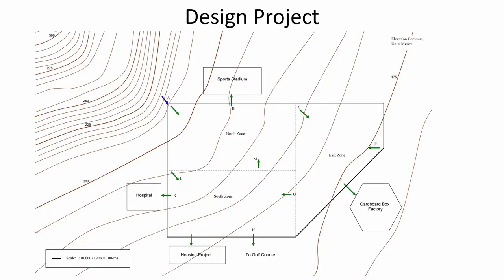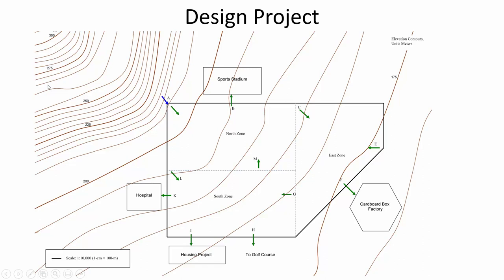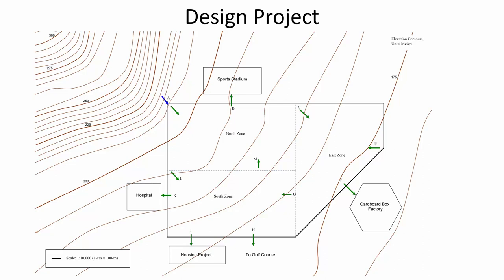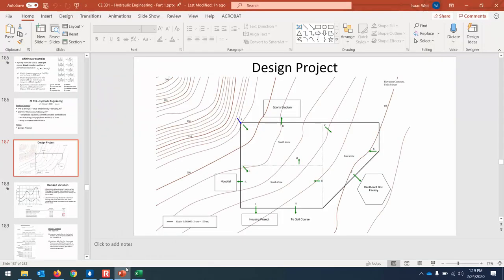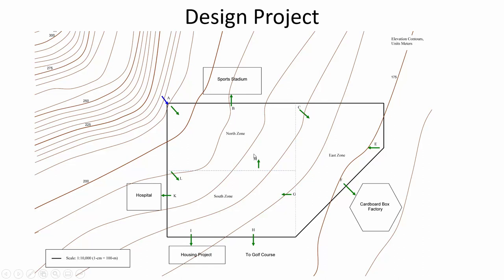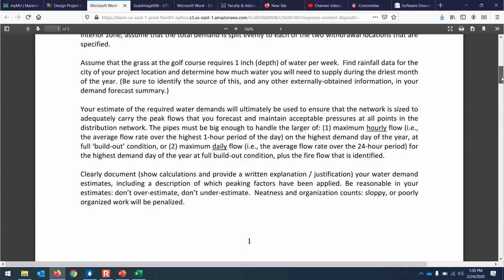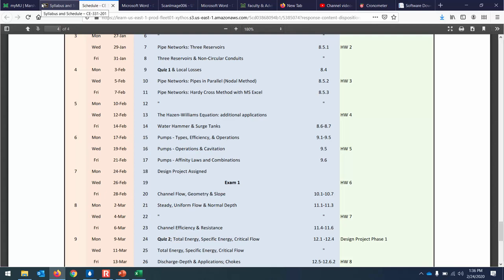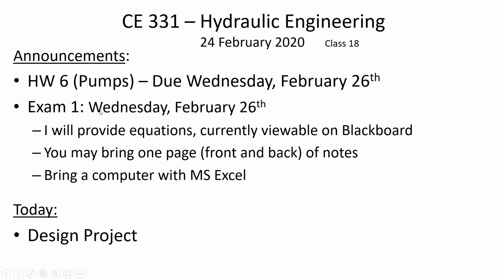Design Project - CE 331 - Class 18 (24 Feb 2020)